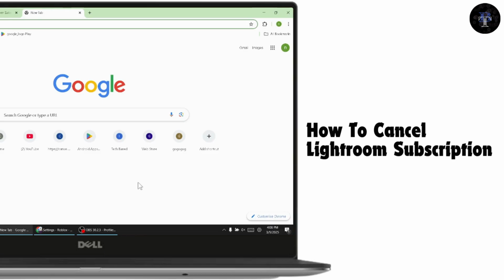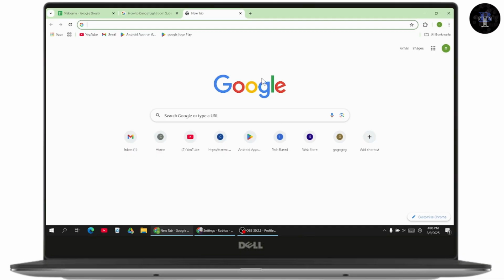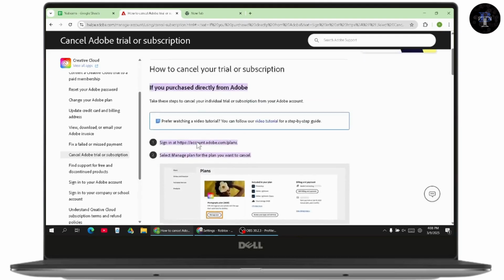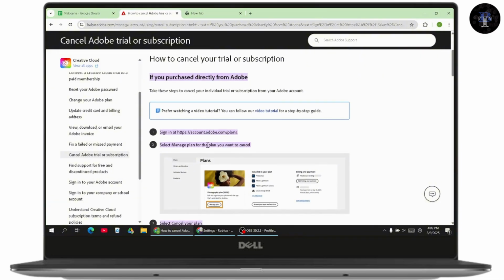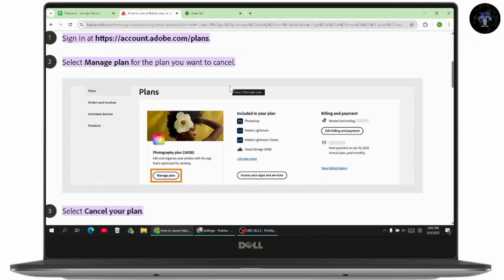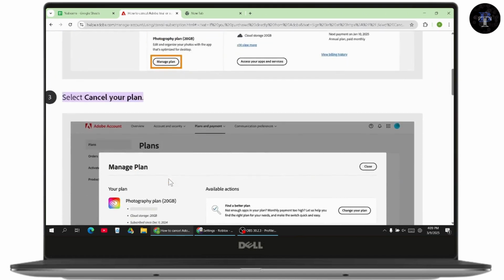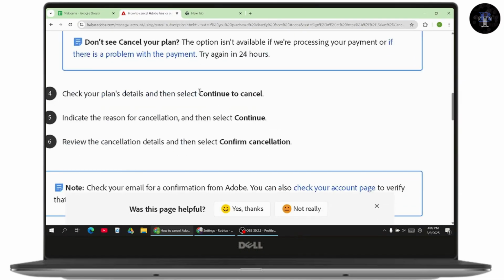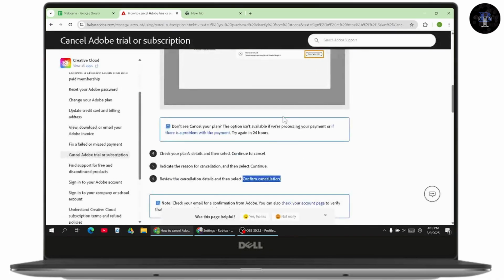How To Cancel Lightroom Subscription (Tutorial)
How To Cancel Lightroom Subscription
how to cancel lightroom subscription on pc
how to cancel adobe subscription
how can i cancel adobe subscription
how do i cancel your lightroom subscription

Want to cancel your Lightroom subscription? Here’s a step-by-step guide to help you do it easily through Adobe’s official website. Note: You can’t cancel directly through the Lightroom app—you’ll need to use a browser and access your Adobe account.

0:00 - Introduction and note about using a browser
0:08 - Open your browser and search “how to cancel Lightroom subscription”
0:15 - Click on
0:21 - Sign in to your Adobe account
0:26 - Locate and open the “Plans” section
0:31 - Find the Lightroom plan and click “Manage Plan”
0:38 - On the right side, choose “Cancel your plan”
0:43 - If you prefer, you can also switch to a different plan here
0:48 - Click on “Continue to Cancel”
0:53 - Indicate a reason for cancellation
1:00 - Select “Continue” again
1:05 - Review cancellation details
1:10 - Click “Confirm Cancellation” to finalize
1:16 - Adobe may offer you a deal—decline if you still want to cancel
1:25 - Confirmation screen appears—your subscription is now canceled
1:35 - Recap and reminder to drop a comment for any questions